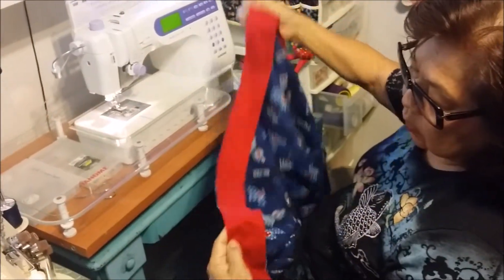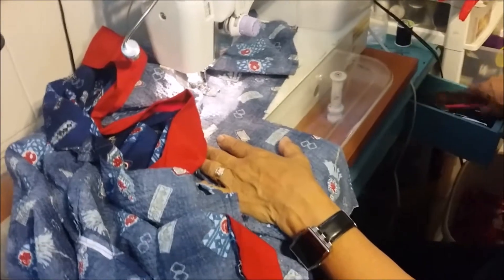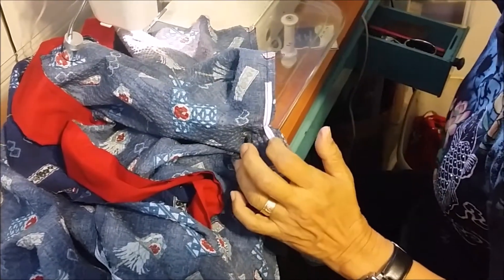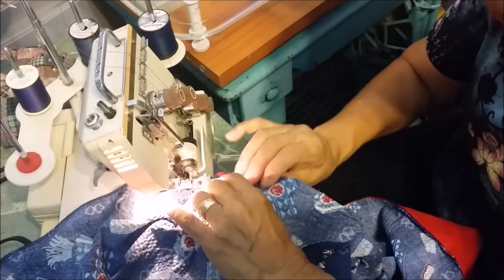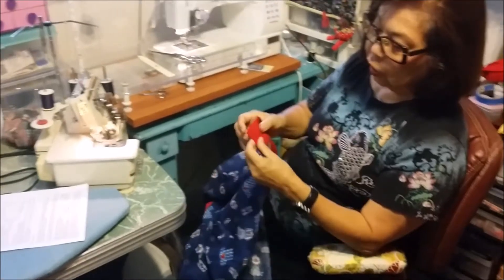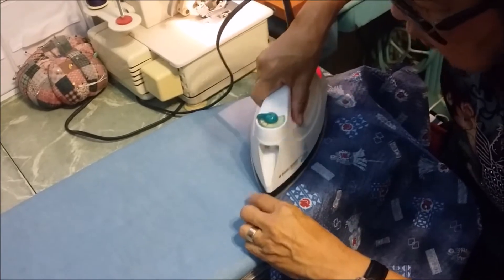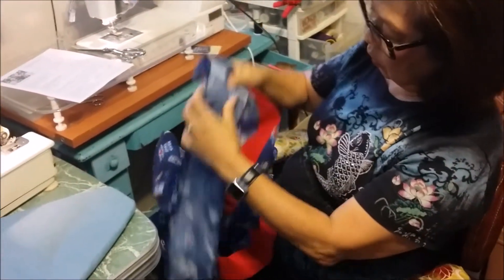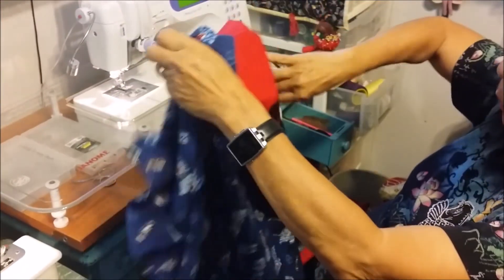Happi Coat Part 2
Continuation of sewing the side seams, serging and hemming of the happi coat